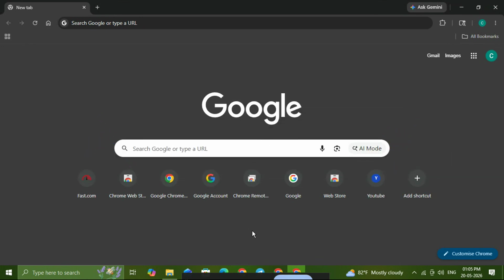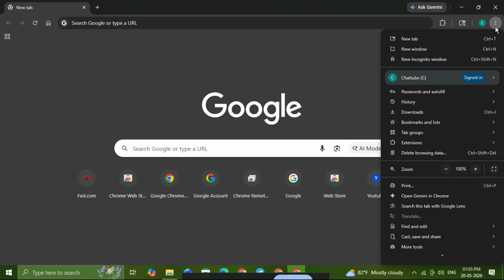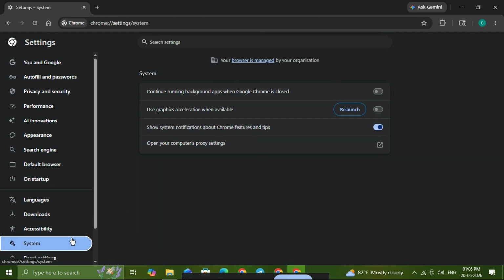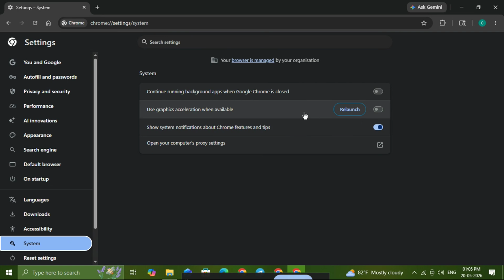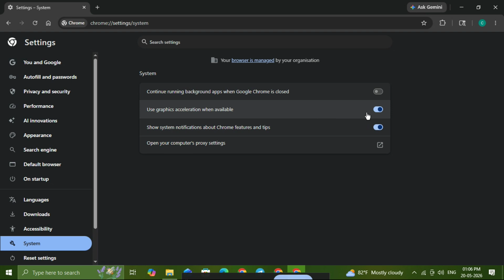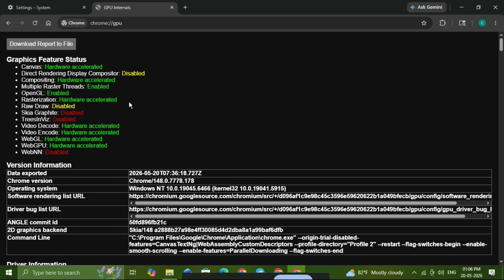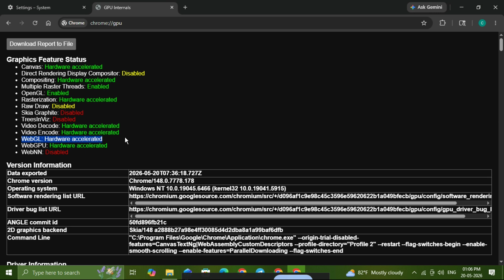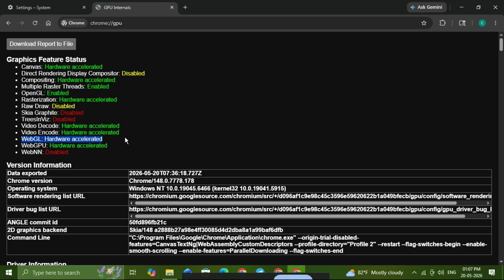How To Enable WebGL In Chrome (Easy Guide)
Learn how to enable WebGL in Chrome by turning on hardware acceleration and checking your GPU status. This quick tutorial helps fix browser graphics issues, 3D content problems, and WebGL errors.

🕚Timestamps:
0:00 Intro
0:20 Open Google Chrome
0:34 Open Chrome Settings
0:54 Enable Hardware Acceleration
1:24 Check WebGL Status
1:43 Verify WebGL Is Enabled
2:02 Outro

✍️What You'll Learn In This Video:
• How To Enable WebGL In Google Chrome
• How To Turn On Hardware Acceleration In Chrome
• How To Check WebGL Status In Chrome
• How To Verify Chrome Graphics Features
• How To Fix Browser 3D Graphics Issues

💡Pro Tips:
• Make sure Chrome is fully updated before troubleshooting WebGL.
• Update your graphics drivers if WebGL still does not appear as hardware accelerated.
• If changes do not apply, relaunch Chrome one more time after enabling acceleration.
• Use chrome://gpu to quickly check whether Chrome is using your GPU properly.

🌐 Check Chrome GPU Status Here:
chrome://gpu